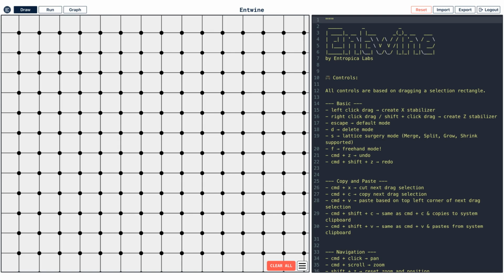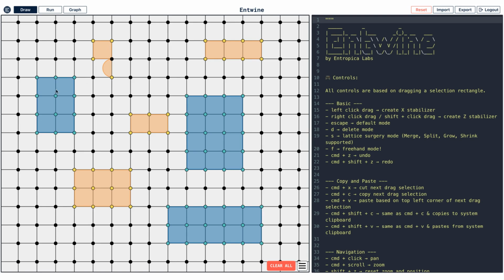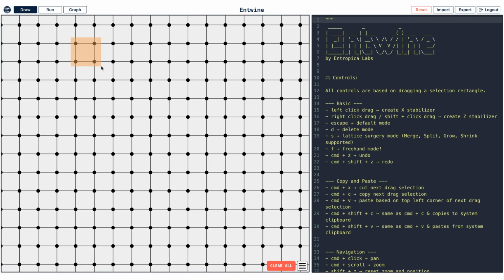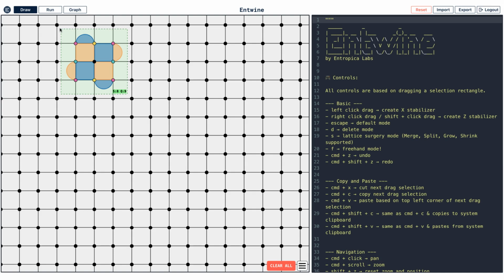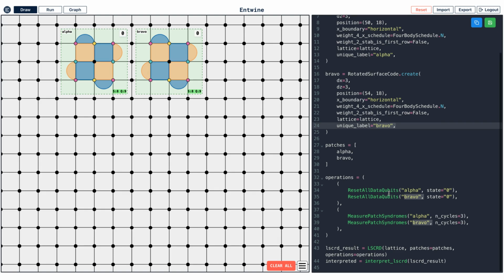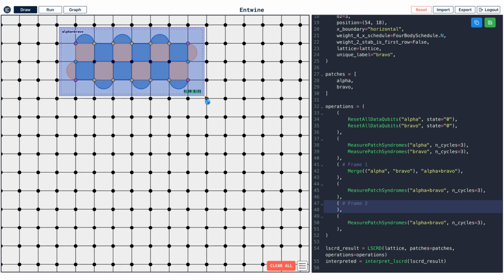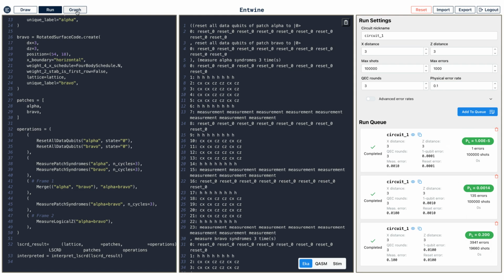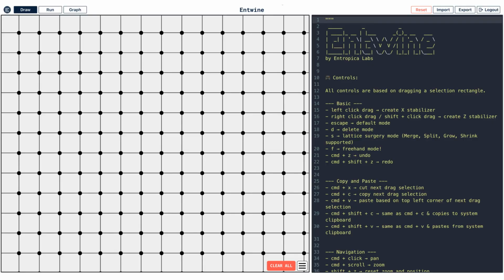Entwine basic introduction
This is a quick walkthrough of Entwine's basic features.